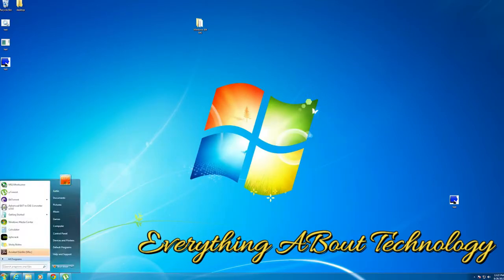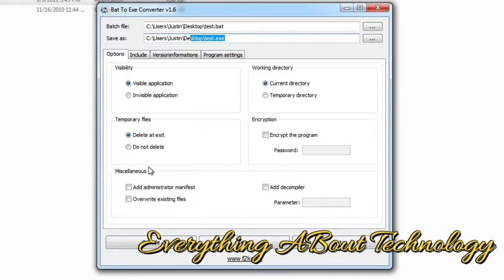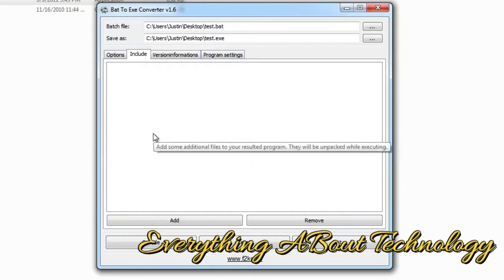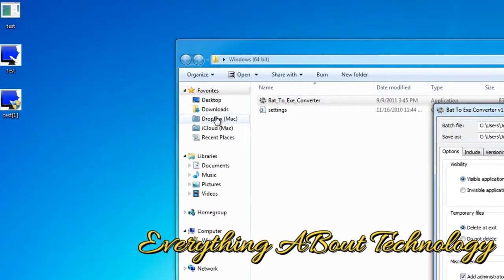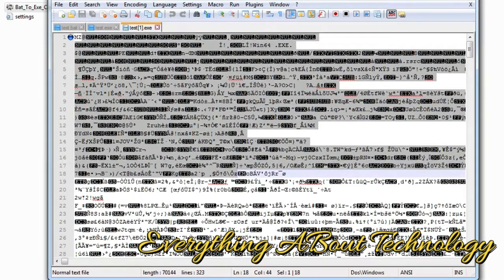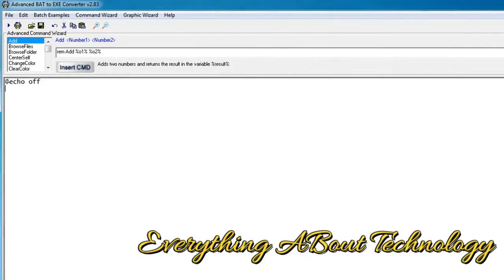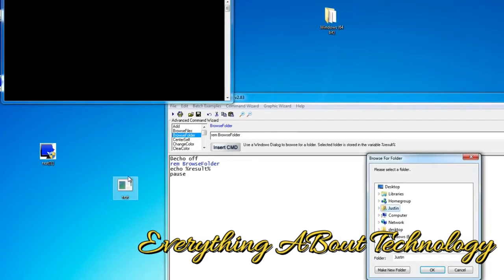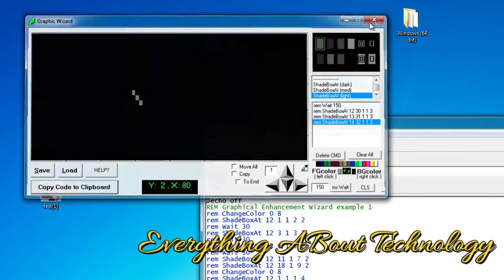Batch Programming Lesson 5 Convert BAT to EXE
In this tutorial we learn how to convert batch files into exe files.  Here on Technology we like have some fun.  Stay tooned to the end to see a really cool free program in action!

Advanced BAT to EXE is not only a converter but a complier and editor.  It also allows gives you the ability of advanced commands not normally usable in windows.